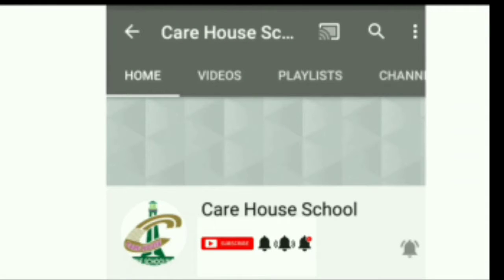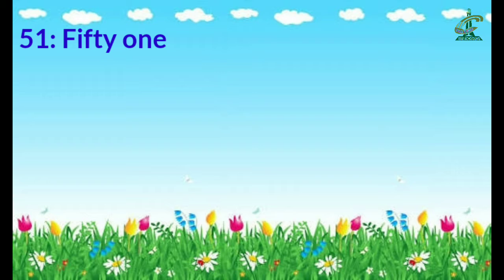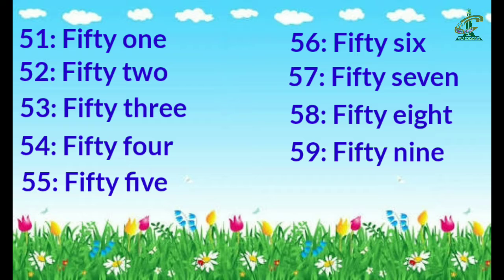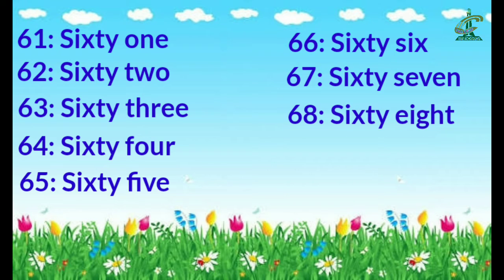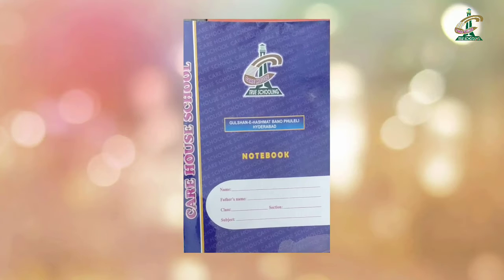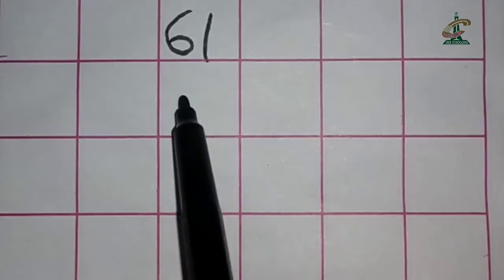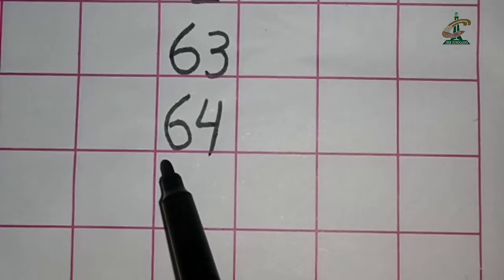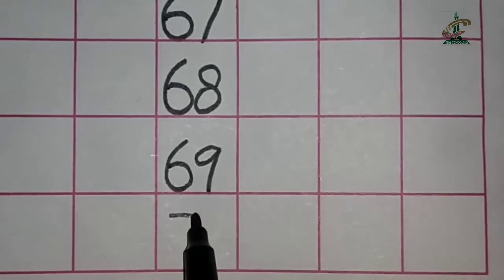Grade KG Maths (9)